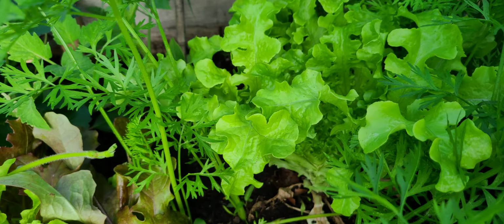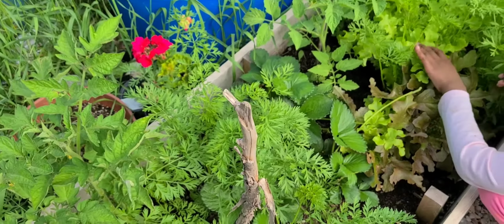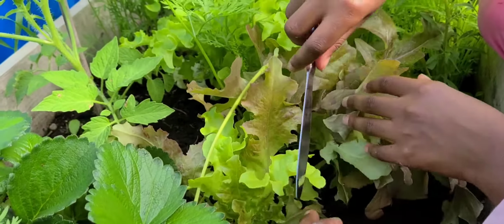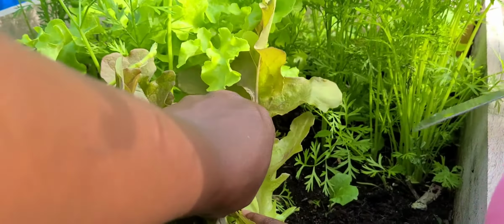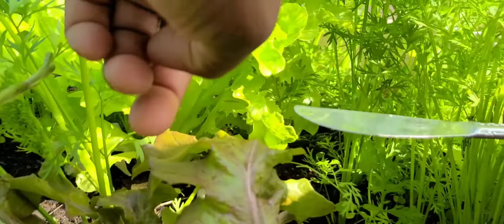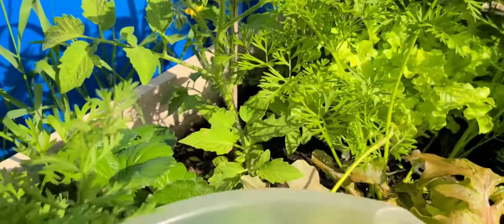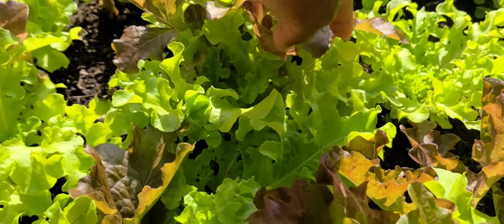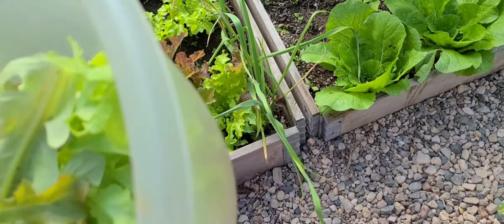Garden Harvest: Helping My 8y/o With Her First Harvest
After planting her garden this spring,  my 8 year old kept asking when she can harvest her garden. That time is here and she's all excited. If you have small kids,  try to get them involved. They may enjoying, not to mention that they'd be learning practical  skills for life.
Below are links to her raised bed garden being constructed, planting her garden and my Playlist. Have a wonderful day.